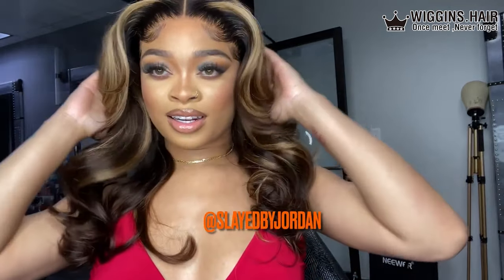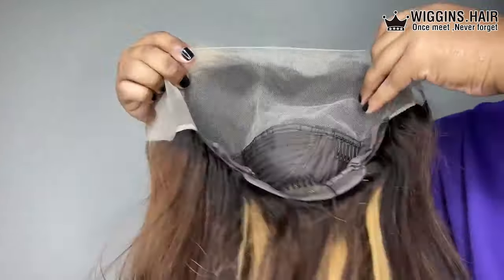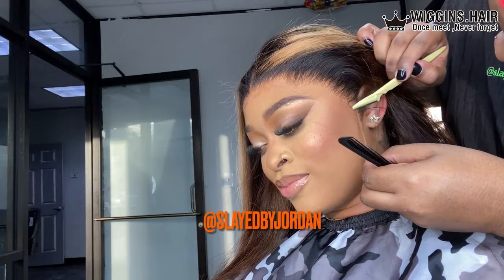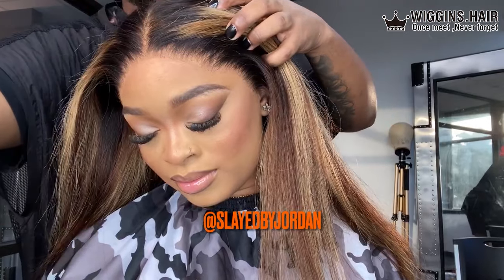Highlight Wig Tutorial 🔥 Big Curls & Layers 😍 Wiggins Hair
Hair details:  Pre-Highlight straight lace frontal wig 180% density 20 inches